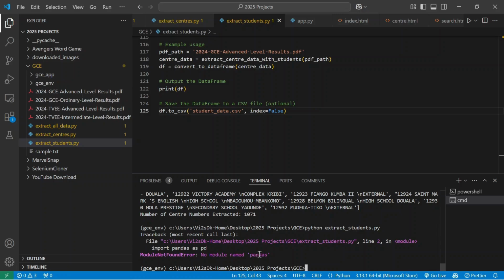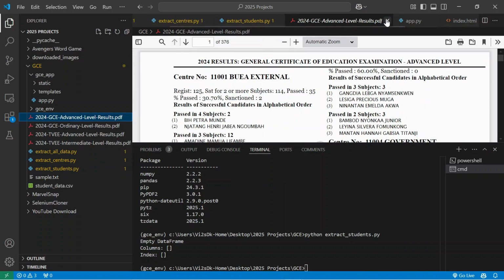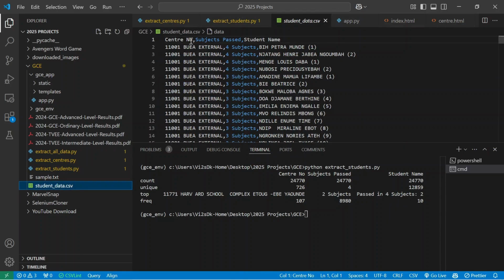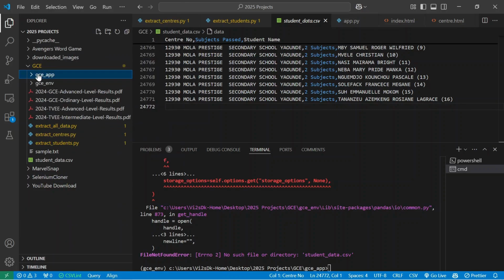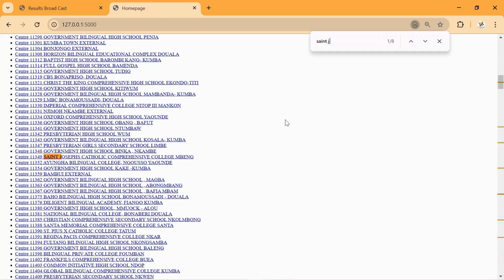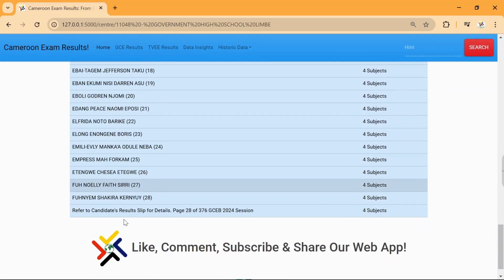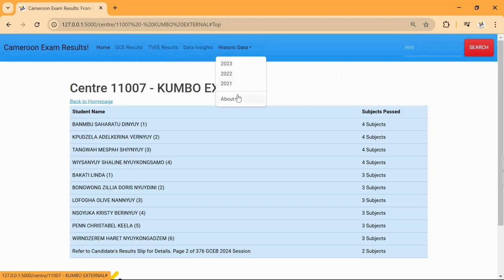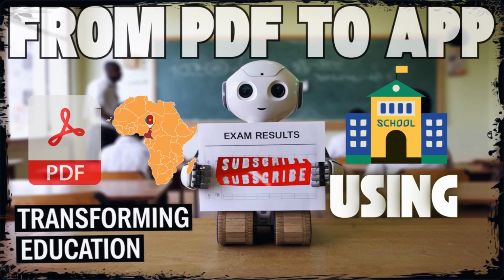From PDF to Web App in Minutes! [Python 🐍 Pandas 🐼 & Flask 4 Africa]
Python Pandas project and Flask WEB APP Development.
From Data Wrangling to Web App: [PART 2]
In this episode, we'll take our raw PDF exam data and transform it into a user-friendly web application! First, we'll use Pandas to clean and prepare the data. Then, we'll dive into Flask and build a web app to display the results in an accessible way. Get ready for a data-powered adventure! 💻

From PDF to Insights Building a Python Web App for Exam Results

0:00 Intro

Recap of Episode 1:
Briefly remind viewers about the PDF extraction process.

Data Wrangling with Pandas:
Import Pandas and load the data.
Handle missing values (explain your approach).
Clean and standardize data (exam center names, student names, etc.).
Create new calculated fields (if applicable).
Save the cleaned data.

4:50 Building the Flask Web App:
Install Flask and explain the basic structure.
Create routes to display data (exam centers, student results).
Use Jinja templating for dynamic content.
Add search functionality (if applicable).
Run the app and demonstrate its features.

8:00 Add Style and Visual Appeal to Flask App
Use CSS, Bootstrap, Base Templating, Dynamic HTML Templating

10:15 Conclusion and Next Steps
Data Analysis
Data Visualizations
Added Value & Impact of the python data analysis project.

In the previous episode, we extracted raw exam results from PDFs using Python and the powerful PyPDF library. 📈 We learned how to handle messy data, cleaned it up, and prepared it for analysis. This was the first step in our journey to build a data-driven education platform for Cameroon. 💻